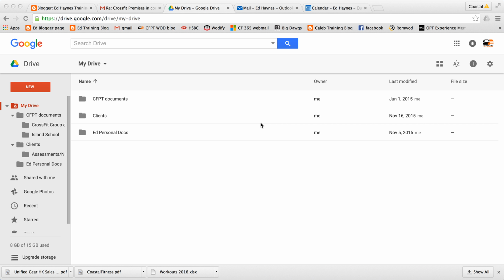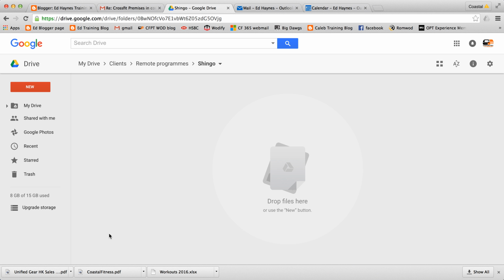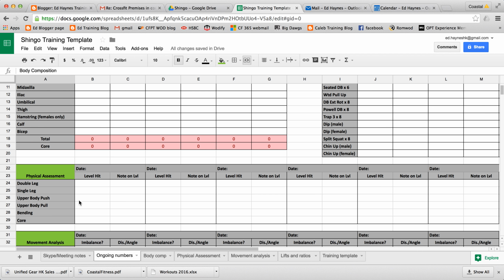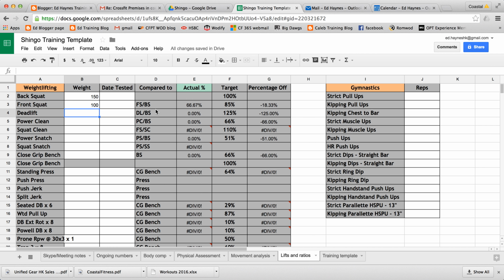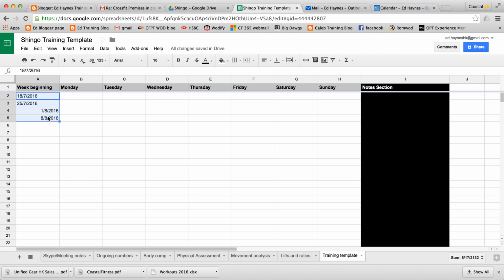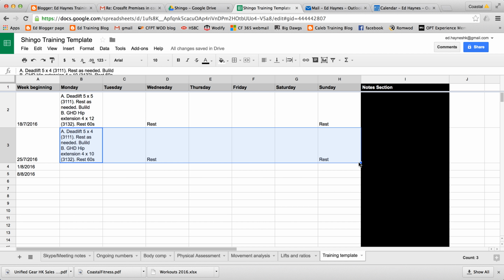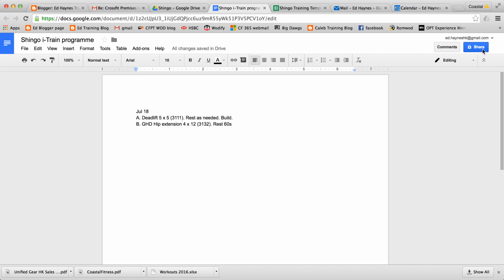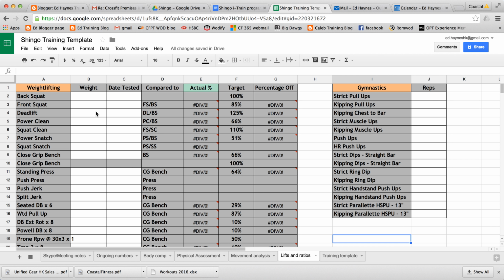Setting up a client programme on google doc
By Ed Haynes, Coastal Fitness Performance Training